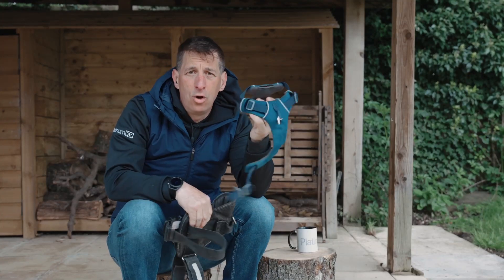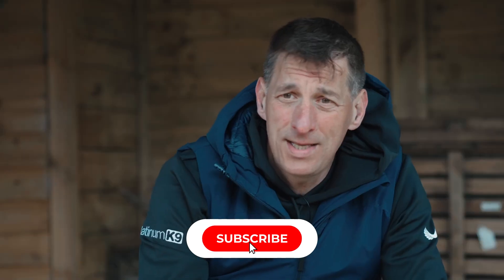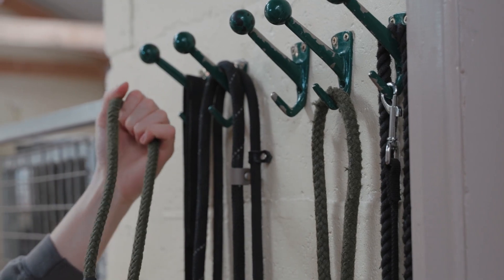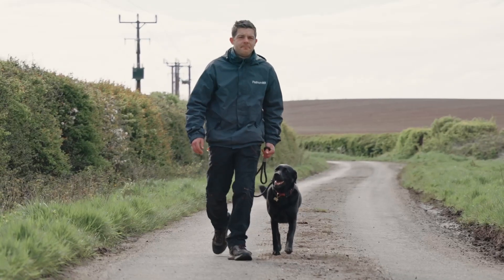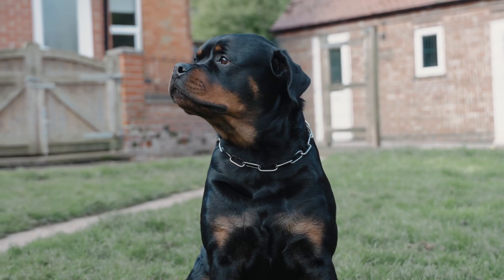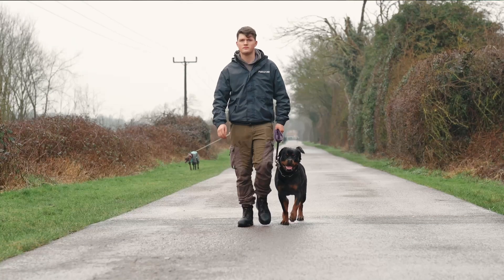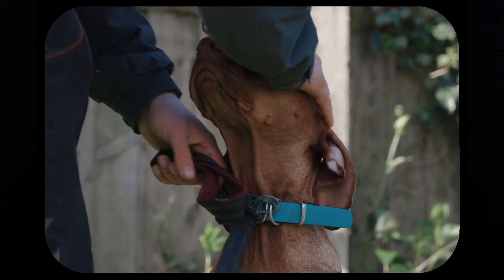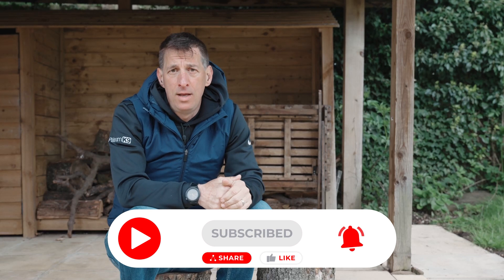Essential Dog Training Tools 🐾 Episode 1: How to Choose the Right Equipment for Your Dog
Struggling to get your dog to listen? Step into the realm of effective dog training with our new series focused on the proper use of training equipment. 🐾

This episode kicks off the series by highlighting essential training tools that can transform your approach to dog training. Discover how to choose gear that complements your training style and meets your dog's specific needs.

Each piece of equipment is broken down to ensure you know how to use it safely and effectively. 🐶🐾

✅ What’s Covered:
      -Selecting the right equipment for your training goals
      -Strategies for integrating tools into daily training sessions
      -Pros and cons of popular training tools

👇TIMESTAMPS👇
00:00 - Introduction
00:22 - Dog Training Industry Overview
00:51 - Upcoming Educational Series

🚀Explore our channel for more guidance on dog behaviour, obedience training, and seasoned techniques for pet lovers!

🐕‍🦺 For more information about our market-leading bespoke dog training, visit our